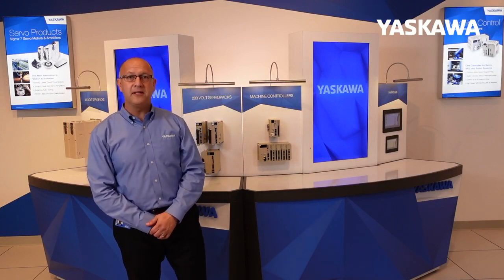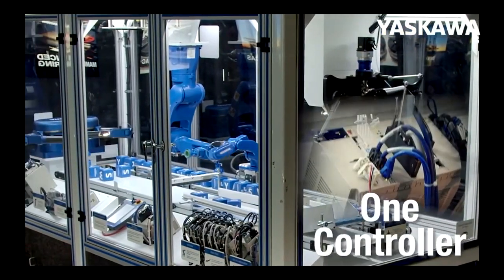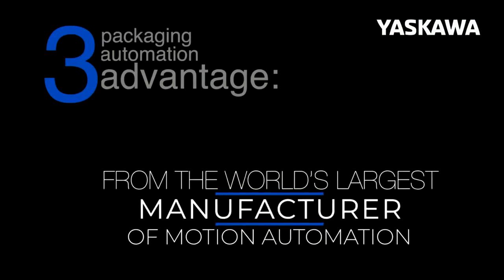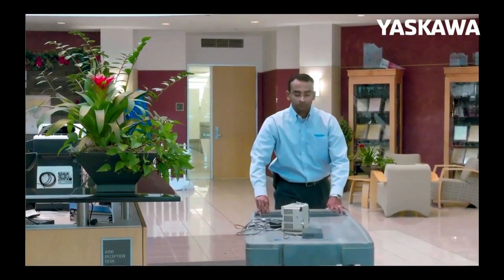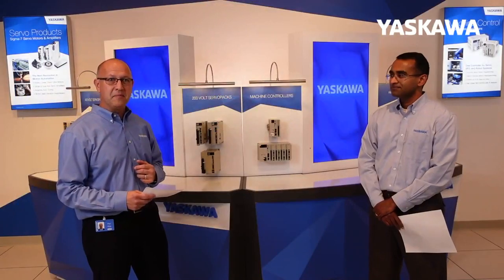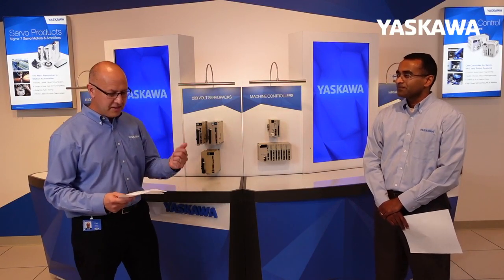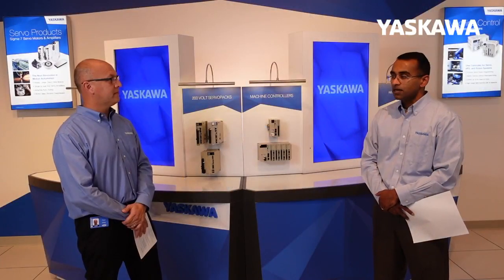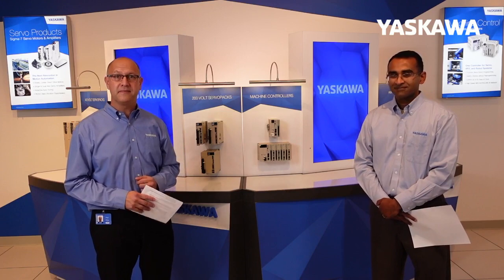Pack Expo Connects Live Demo: Three Robots on One Yaskawa Motion Controller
See how Yaskawa’s MP3300iec controls 3 different robot mechanisms utilizing the same programming code.